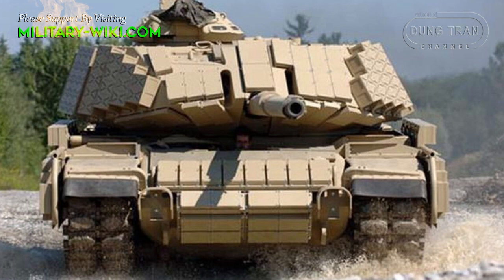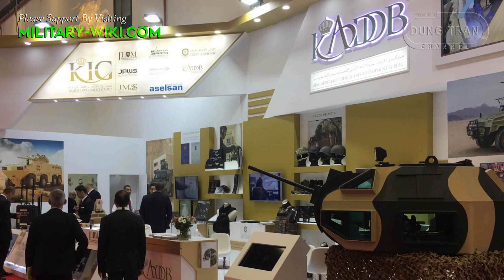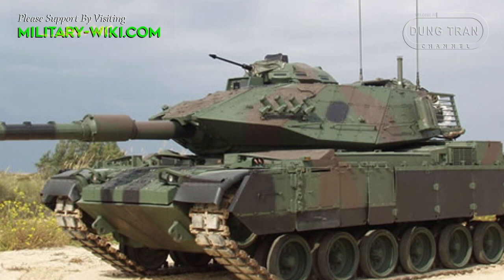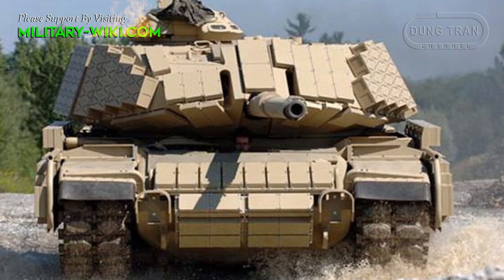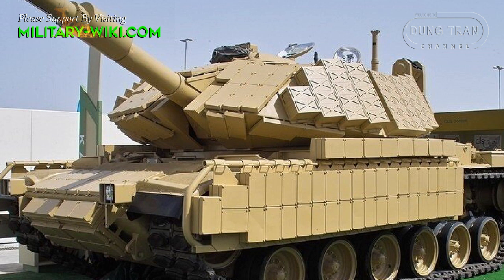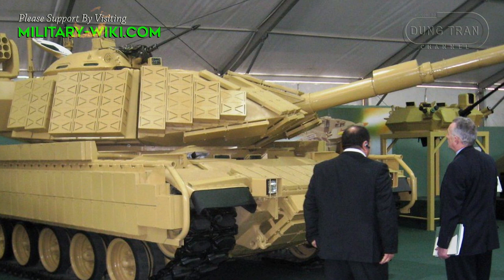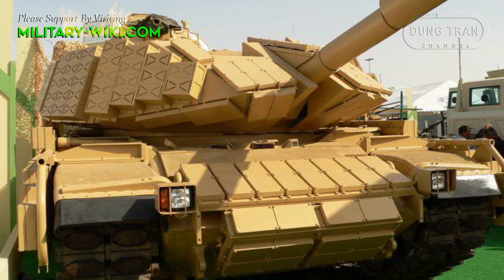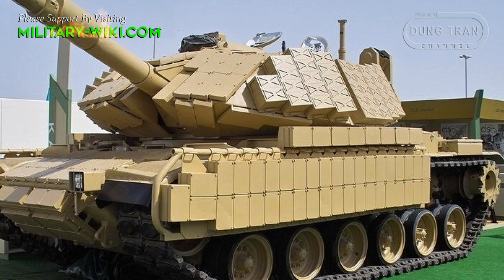M60 Phoenix: Jordan Army Muscle Upgrade Pack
This is the M60 Phoenix MBT, a powerful upgraded version of the American M60A3 main battle tank, developed and manufactured by the King Abdullah II Design and Development Bureau for the Royal Jordanian Army in 2004.